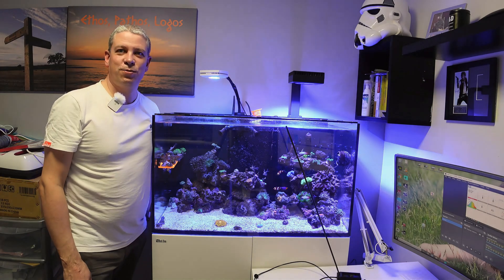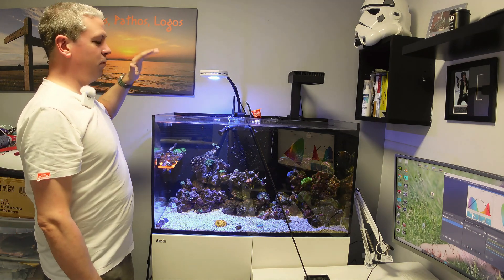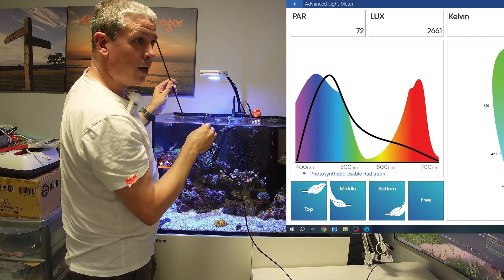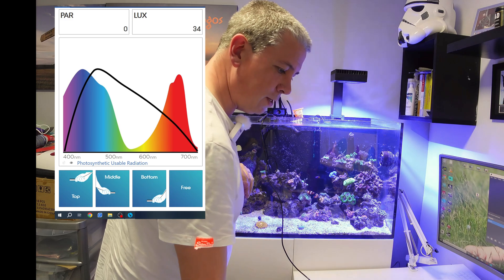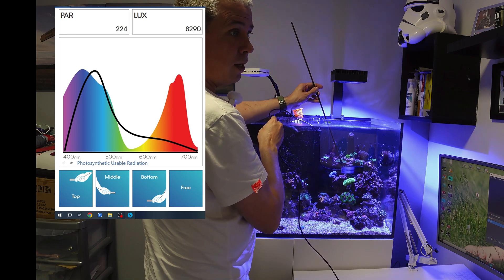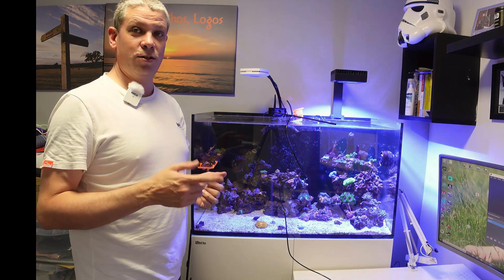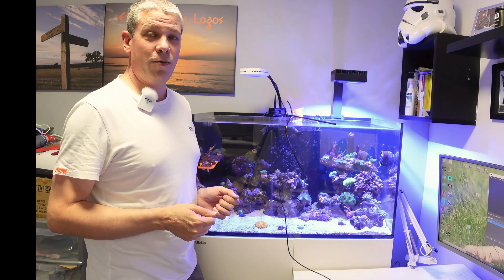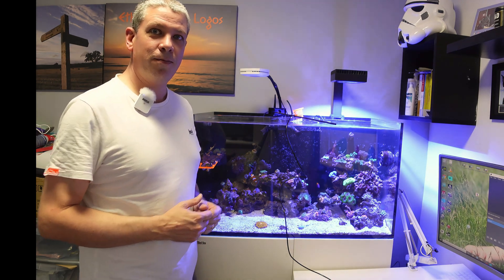Ultimate PAR Showdown - AI Prime Compared with ReefLED90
The Ultimate PAR Showdown between the AI prime and the ReefLED 90. In this video, we dive deep into the world of reef lighting, comparing the AI Prime and the Red Sea ReefLED90. Whether you're a seasoned reefer or just starting out, choosing the right lighting can make a huge difference in your tank's health and beauty.

🔍 What We Cover:

PAR Measurements: In-depth PAR readings at various depths and positions in the tank to help you understand the light intensity and spread.
User Interface & Control: Comparison of the control apps and ease of use.
Performance & Results: Side-by-side comparison of how each light performs in a real reef tank setup.
Pros & Cons: Honest discussion on the strengths and weaknesses of both lights.

📅 Timestamps:
0:00 - Introduction
00:30 - My Methodology
01:16 - Light settings used
01:28 - AI Prime PAR results
03:05 - RS ReefLED 90 results
04:45 - My Thoughts, Pros and Cons
06:30 - Wrap up and waffle

Cooling Fans
Flipper Deepsee